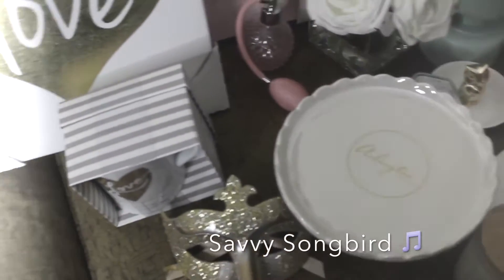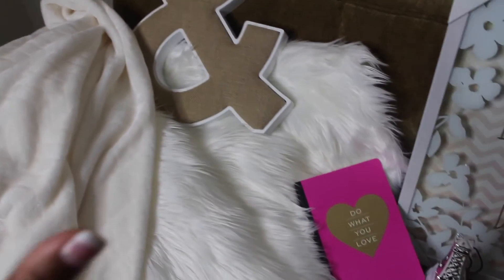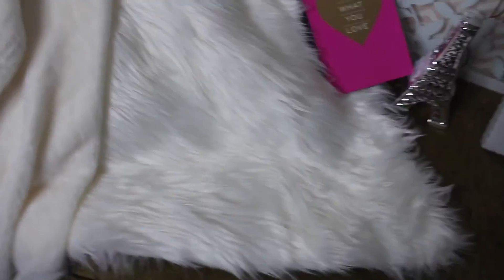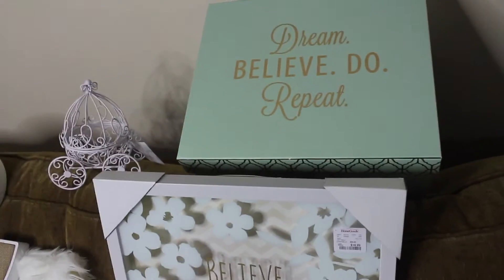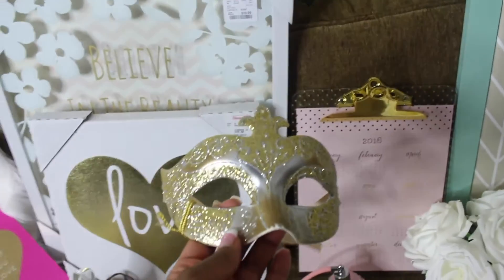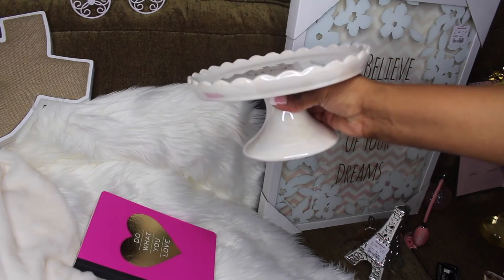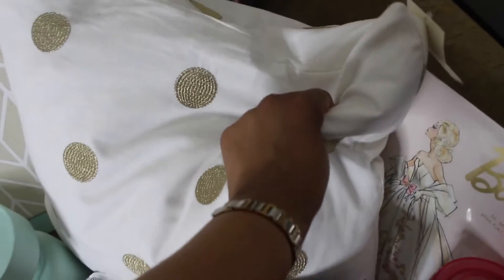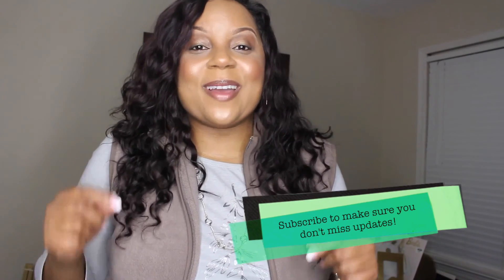My Future Beauty Room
Hi Everyone,

I've purchased these items to start my beauty room/office room transformation!  I've finally decided how to use an under utilized room in my house.

Watch this video if you'd like to see what I picked up on my recent shopping trip.  Sorry for the shaky camera. :)

Give me a thumbs up if you'd like for me to film updates as I turn this room into a feminine space with charm and warmth fit to work in as well as relax.

~Savvy

Want whiter teeth?  Follow the link to learn more.